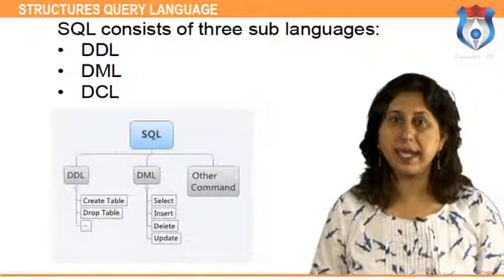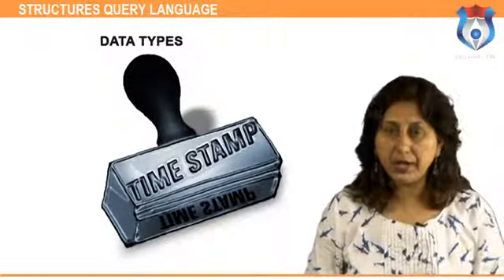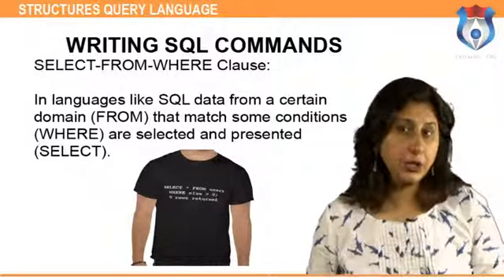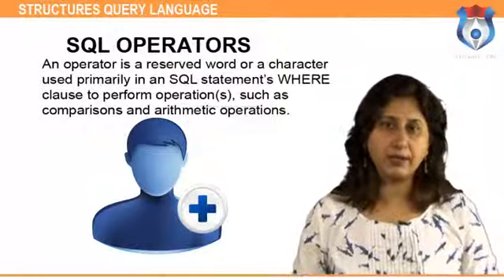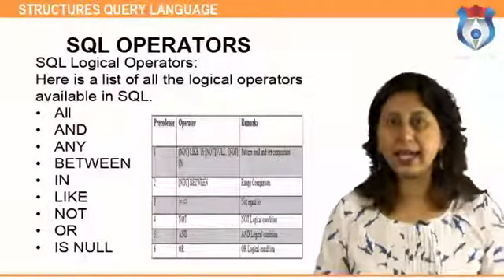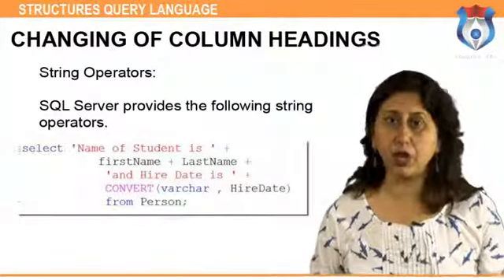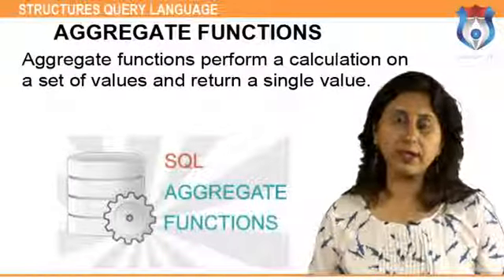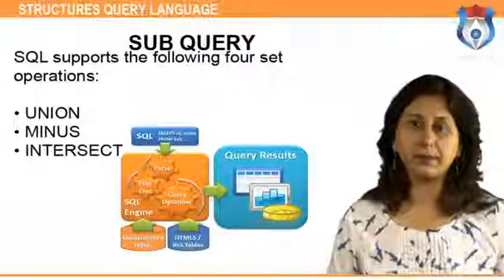STRUCTURES QUERY LANGUAGE NEW